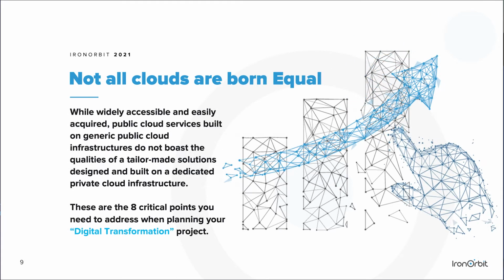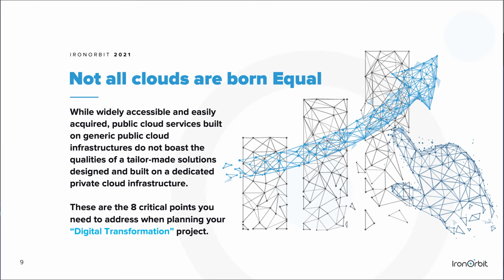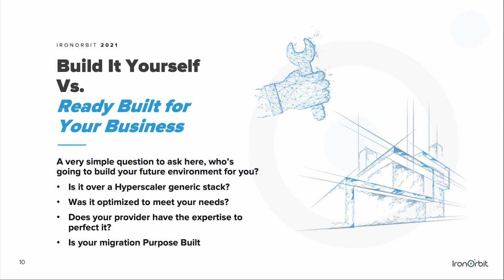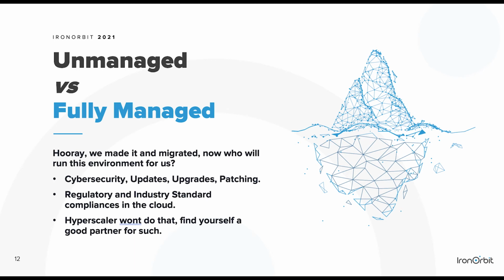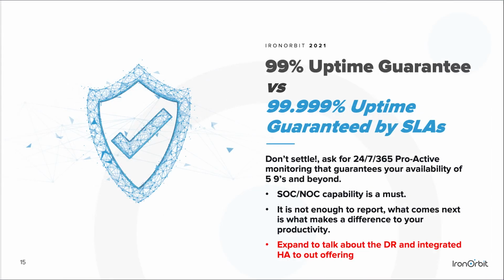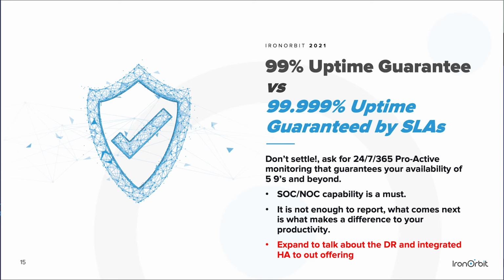Leverage Technology 8 Critical Points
Cloud Technology is foundational to taking full advantage of emerging technologies. The pandemic taught organizations to quickly depend on technologies to enable entire teams to work from home, ramp up digital commerce, and provide tele-health, entertainment streaming, and more.

Business leaders recognize the incredible edge moving to the cloud gives their company, but many CEOs have concerns.

This presentation highlights 8 critical points to keep in mind before choosing the best cloud service for your business.